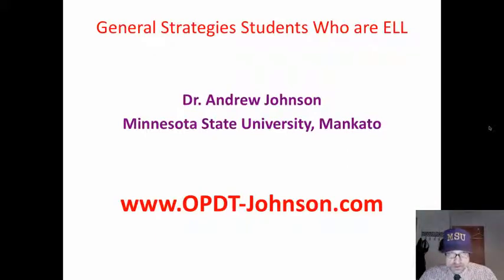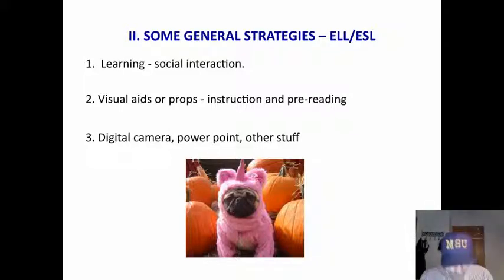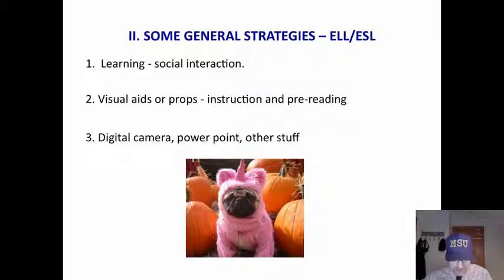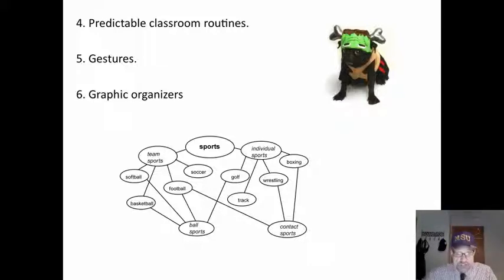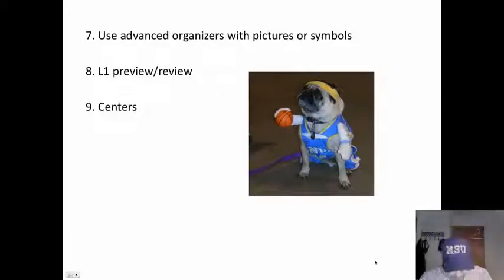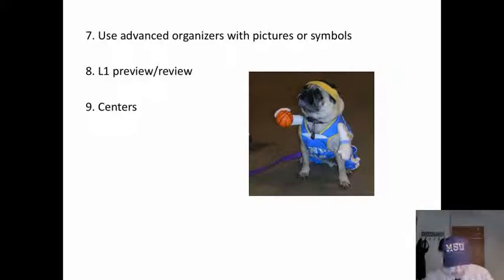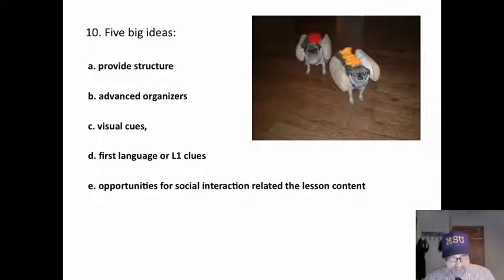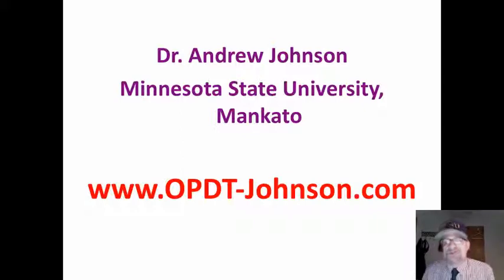Literacy, Reading Instruction, ELL/ESL - 2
This mini-lecture describes some of the basic elements involved in providing reading instruction for students who are ELL/ESL.  Dr. Andy Johnson, Reading Specialist,